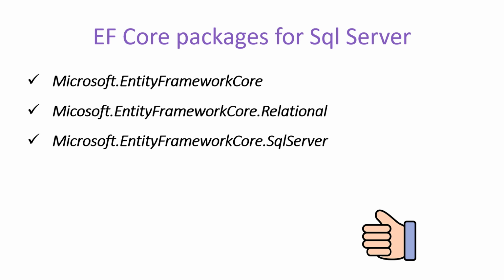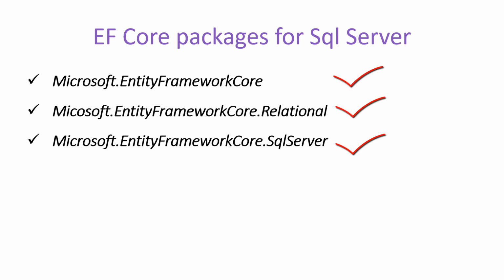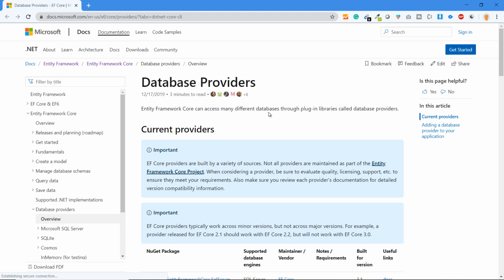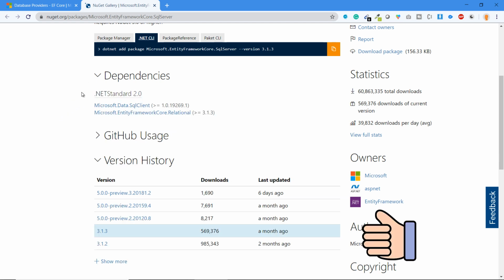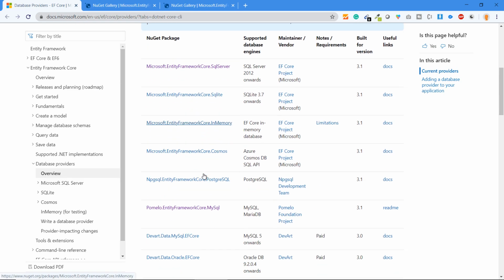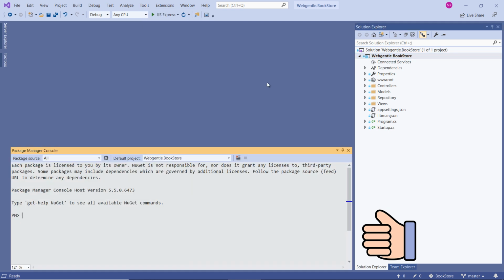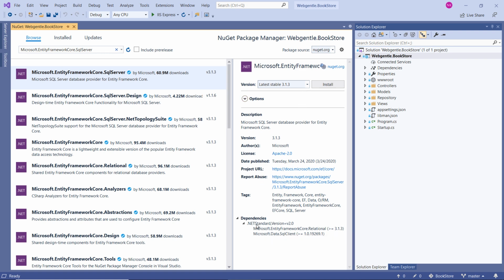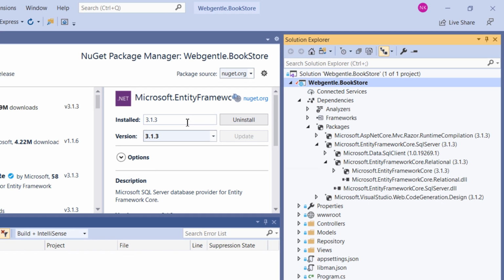(#43) How to install entity framework (ef) core | Asp.Net Core tutorial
Asp.Net core tutorial: Let's learn how to install entity framework core in asp.net core application. To interact with the database (SQL Server, MySQL, etc) we need a tool that can connect our application to the database. entity framework core is the latest and recommended tool to connect your dotnet application to the database.
In this video, we will learn what all packages are required to install ef core to connect with SQL Server or MySQL.
If you want to work with entity framework CLI then you need to install one more package.
You need to install the following packages to install ef core:

👉 Microsoft.EntityFrameworkCore
👉 Microsoft.EntityFrameworkCore.Relational
👉 Microsoft.EntityFrameworkCore.SqlServer
👉 Microsoft.EntityFramerworkCore.Tools